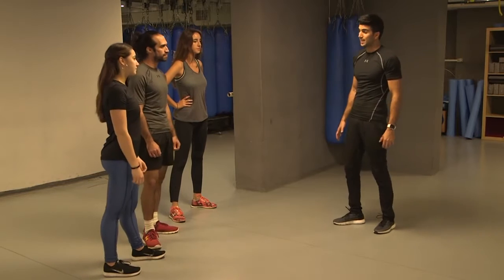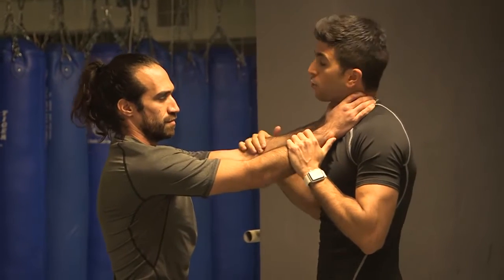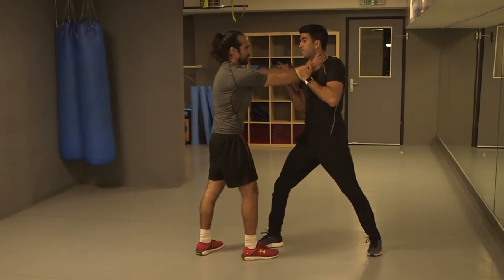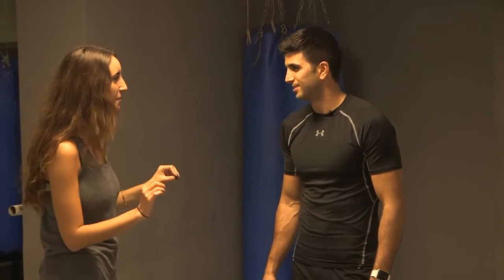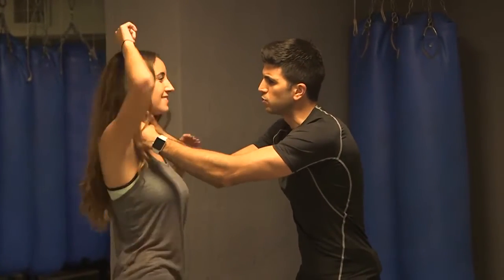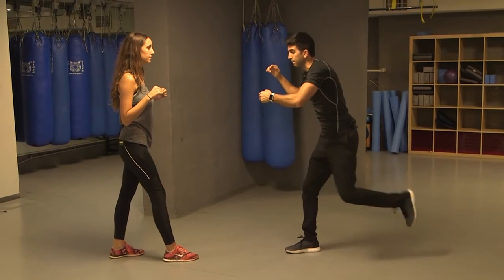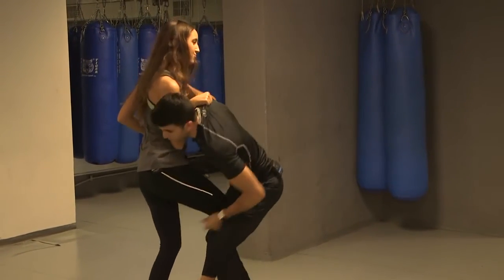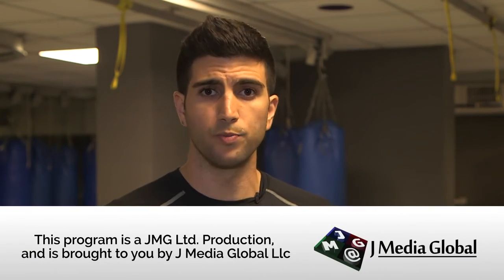ISRAELI KRAV MAGA SERIES | Episode 6: Common streetfight - Pushes & Choke